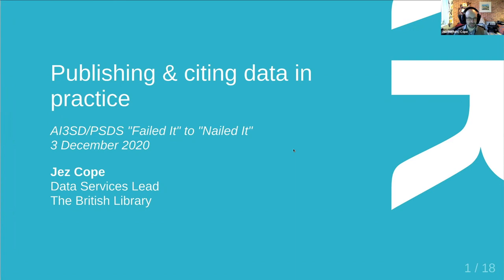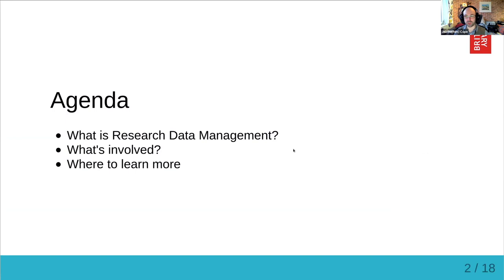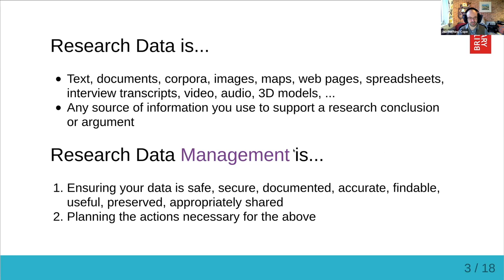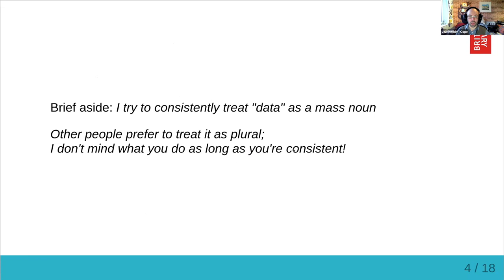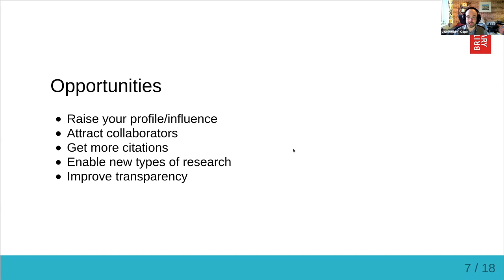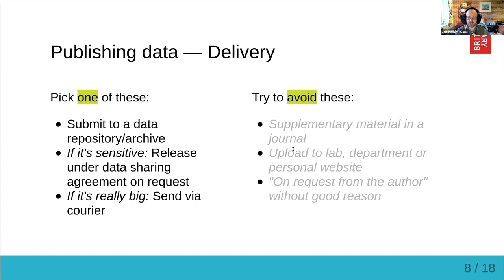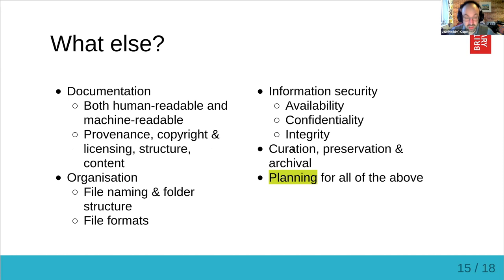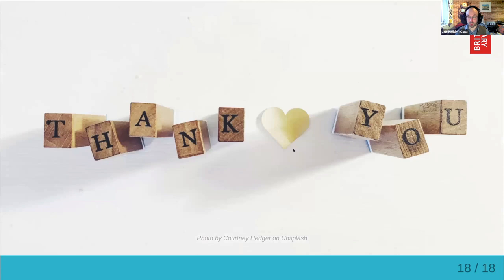FI2NI: Publishing and citing data in practice – Mr Jez Cope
This video forms part of the ‘Failed it to Nailed it – Getting Data Sharing Right’ series. This series is run by the Artificial Intelligence for Scientific Discovery Network+ (AI3SD), the Cell Press Patterns Journal and the Physical Sciences Data-Science Service (PSDS). These events are a product of the data sharing survey we ran earlier this year.

Publishing and Citing Data in Practice – Mr Jez Cope:

Abstract: Sharing data, whether openly or on a more restricted basis, is increasingly expected of researchers in many areas. This is incredibly valuable for the scientific community but does take more work than simply putting the results in a drawer after the paper is published, so how can we make sure that the originators of data get full credit for their labour while ensuring that the data continues to be accessible in the long term? Data citation has a big role to play in the answer to this question, and this talk will give you an overview of the principles of data citation and how to implement them in practice.

Bio: Jez Cope is Data Services Lead in the British Library’s Research Infrastructure Services team. He is responsible for the Library’s research identifiers service in conjunction with DataCite, and for implementing the Research Data Strategy. He has over 8 years of experience developing and delivering research data management services and strategies at research-intensive higher education institutions in the UK, as part of a long-term goal to help communicate and collaborate more effectively using technology; previous roles include research data management at University of Sheffield, Imperial College London and University of Bath. He graduated from Imperial College London with an MSci in Joint Mathematics & Computing. He is an experienced teacher and is involved with grassroots-driven data & software skills training organisation The Carpentries, as a Certified Instructor and early contributor to Library Carpentry. He is particularly interested in elevating the status of research software alongside research data in the scholarly record, and helping researchers develop the skills to make the most of this.

This video is an output from the AI3SD Network+ (Artificial Intelligence and Augmented Intelligence for Automated Investigations for Scientific Discovery) which is funded by EPSRC under Grant Number EP/S000356/1 and PSDS (Physical Sciences Data science Service) which is funded by EPSRC under Grant Number EP/S020357/1.